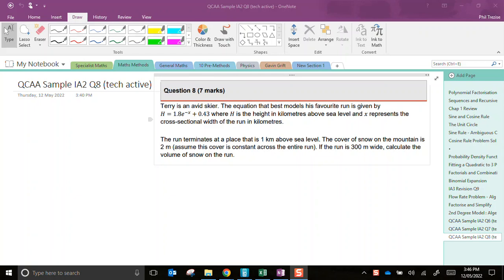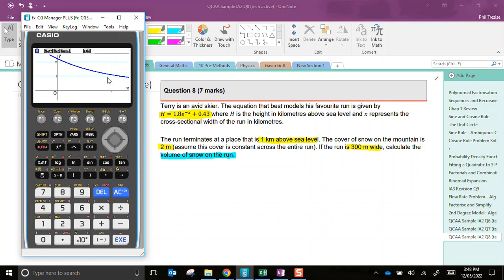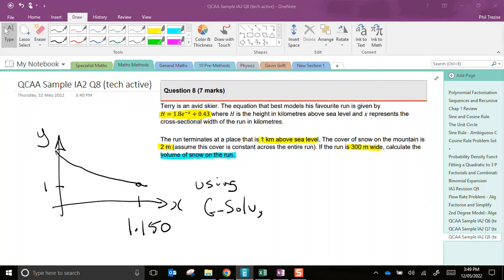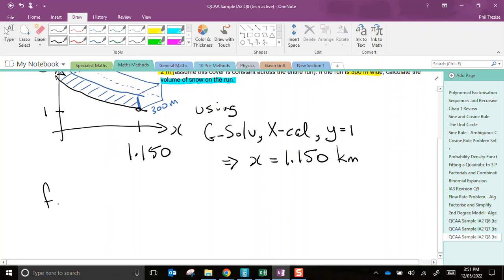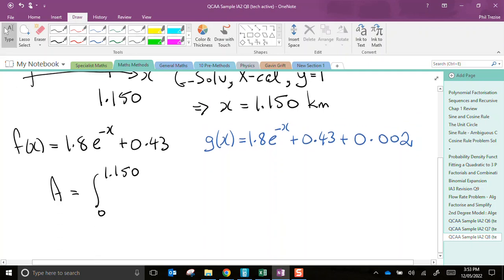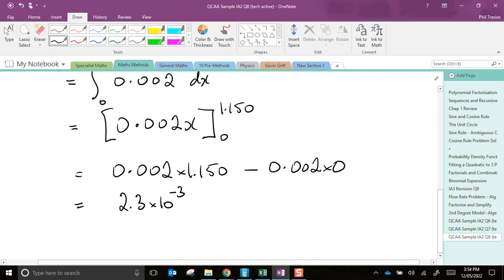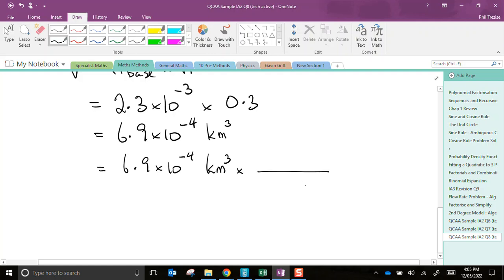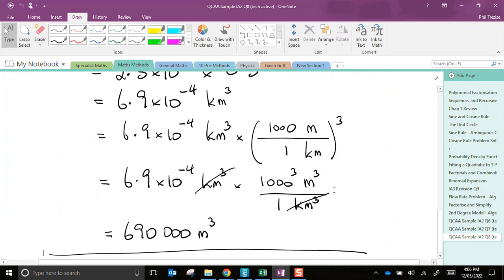QCAA Sample IA2 Q8 tech active